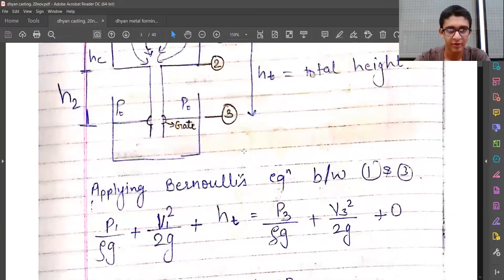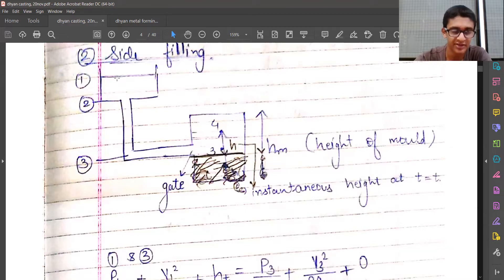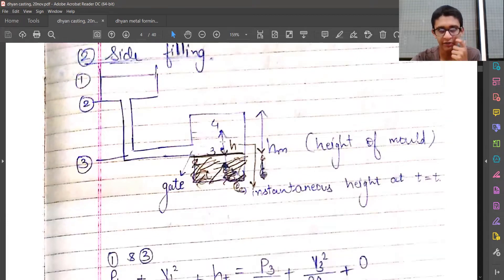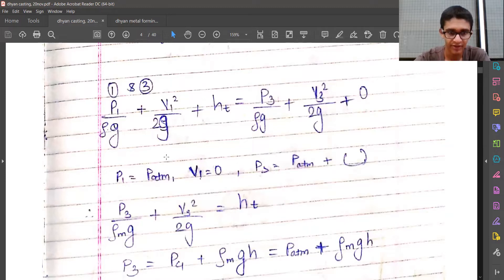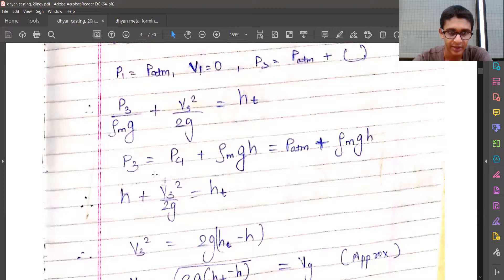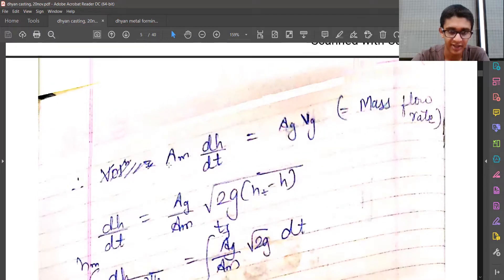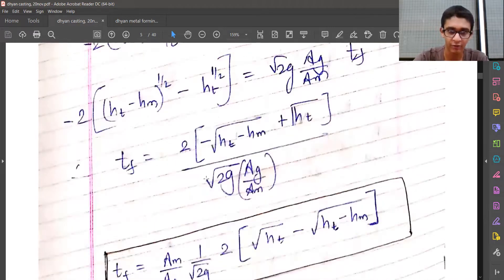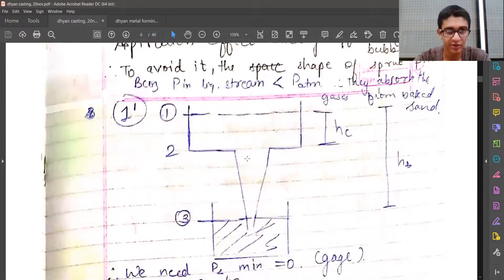4 Casting Mould Filling Time - Side Filling Case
During casting, the melt is poured in the cavity. The time for which we need to pour the metal should be pre-calculated because we can't visually determine how much mould is filled. The first case is for side filling where the melt or molten metal enters the mold cavity from side or vertical wall of the mold.
Incoming at Texas A&M University - MS Mechanical Engineering

2. Mechanical Engineers and Aspirants. Get your introduction to various fields and trending research going on worldwide here.

3. Mechanical Engineering Complete Study Pack courses from top engineering college (engineering university) of India for Undergraduate Studies / Bachelor / B. E. / B. Tech.

4. Complete Learning Series Tutorial for ANSYS / Mechanical / Fluent / CFD / Thermal / Vibration // Step by Step Learning for Start to End / Begineers / Intermediate / Expert / CAD / CAM / Solidworks, Fusion 360, AutoCAD, PTC Creo, SpaceClaim